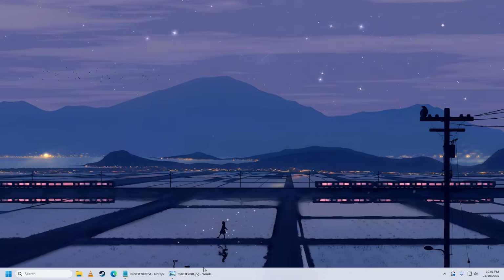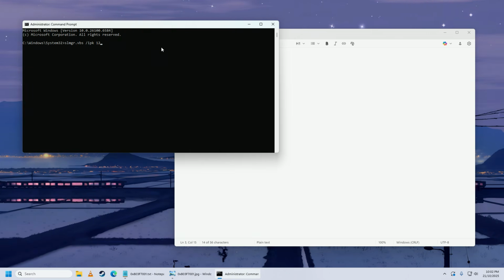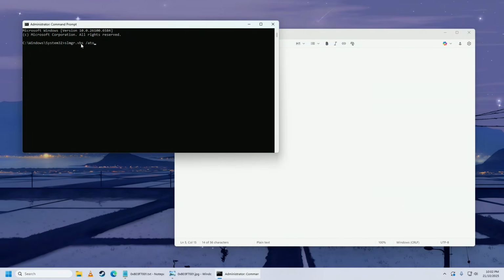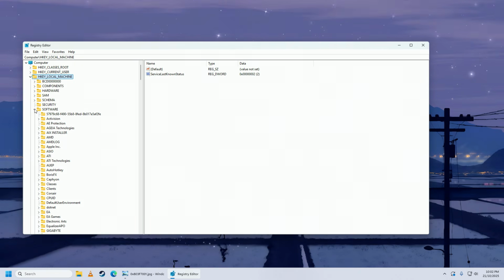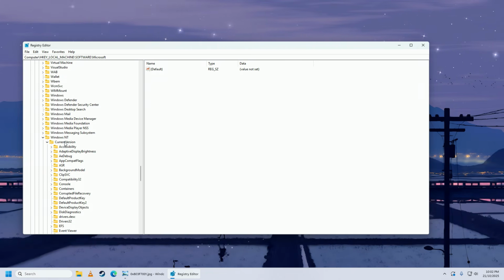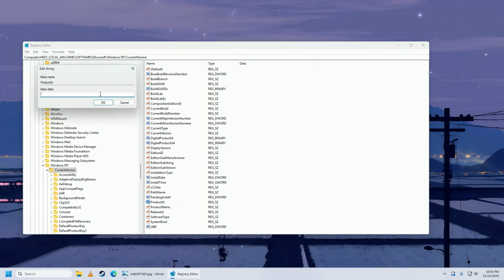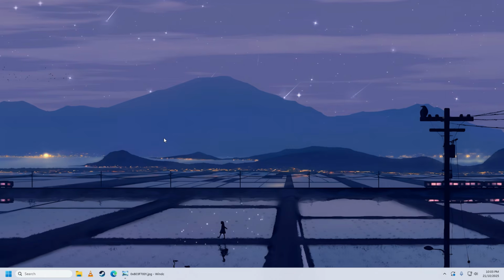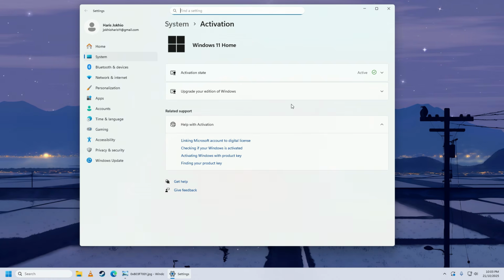How to FIX Activation Error 0x803F7001 in Windows 11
CMD:

slmgr -rearm

slmgr.vbs /ipk PRODUCTKEY

slmgr.vbs /ato

If you’re seeing the **Activation Error 0x803f7001** in Windows 11, don’t worry — this issue is common and can be fixed easily. It usually means that Windows can’t find a valid digital license or product key for your device. This can happen after a hardware change, reinstalling Windows, or upgrading your system. Follow these simple steps to fix it quickly.

First, **check your internet connection**. Make sure you’re connected to a stable network because Windows needs an active internet connection to verify your activation with Microsoft’s servers. Once connected, open **Settings**, go to **System**, then **Activation**, and click **Activate** again.

If that doesn’t work, **run the Activation Troubleshooter**. Go to **Settings**, open **System**, select **Activation**, and click **Troubleshoot**. This built-in tool will automatically detect the reason for the activation failure and attempt to fix it.

If you recently replaced your motherboard, hard drive, or made other major hardware changes, the system may not recognize your digital license. In that case, **sign in with the Microsoft account** that was linked to your Windows 11 license before the hardware change. Then, run the troubleshooter again — it should reactivate Windows automatically.

If you have a **product key**, you can activate Windows manually. Open **Settings**, go to **System**, then **Activation**, and click **Change product key**. Enter your valid Windows 11 key and select **Next** to activate your system.

In some cases, your system may be using the wrong activation channel. To fix this, **reinstall the correct edition of Windows** (for example, Home or Pro) that matches your digital license. Installing the wrong edition can trigger the 0x803f7001 error.

If the error still appears, you can also **activate Windows using the Command Prompt**. Open it as administrator and type **slmgr /ato**, then press Enter. This forces Windows to try activating again with Microsoft’s servers.

Once the activation is complete, restart your computer. The **Activation Error 0x803f7001** should now be gone, and your copy of Windows 11 will be fully activated.

-- TechVersity